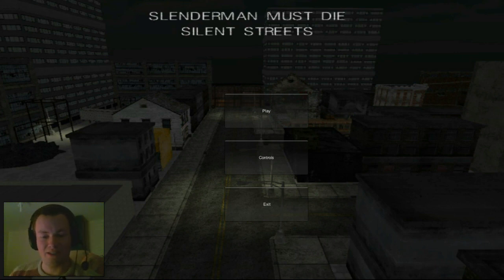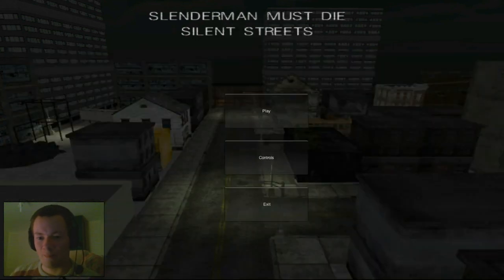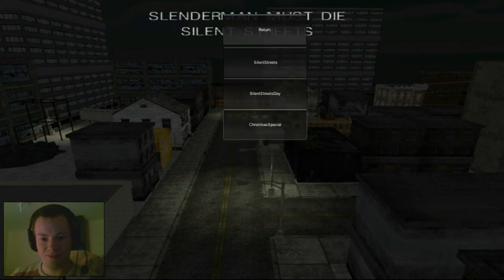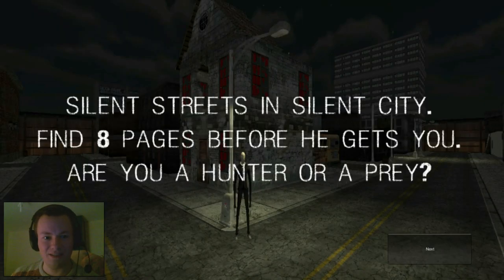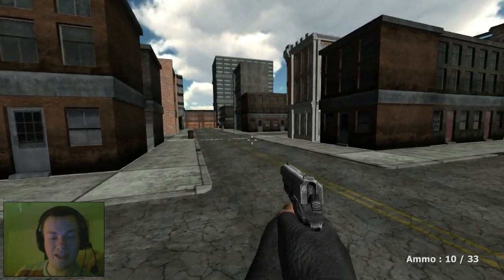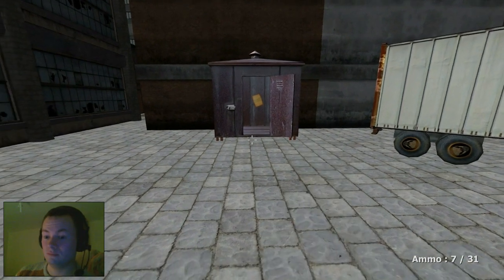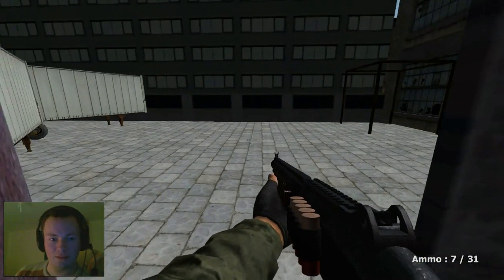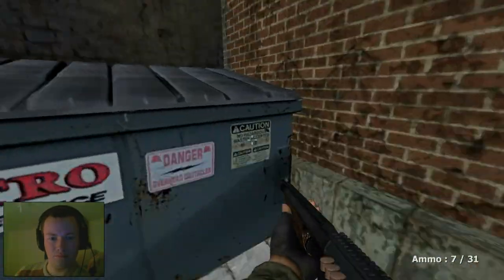Slenderman Must Die - Silent Streets - Indie Game One Shot Gameplay